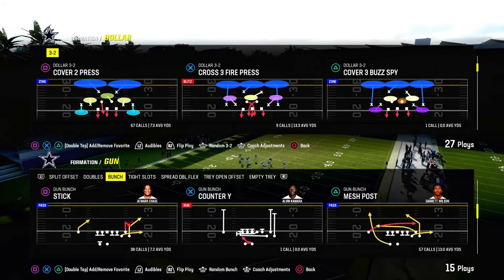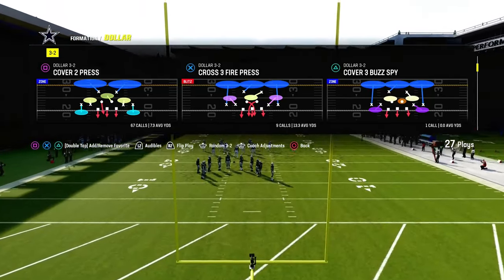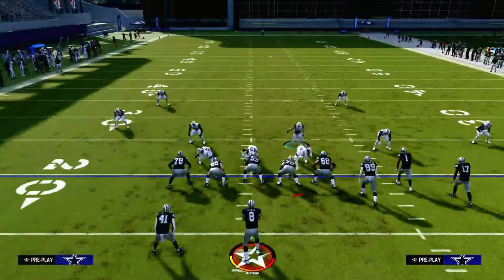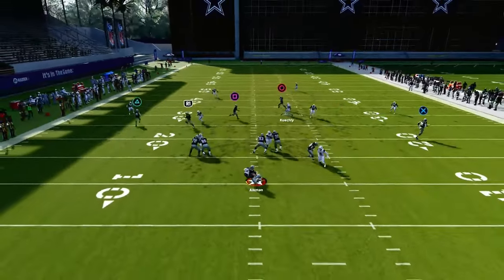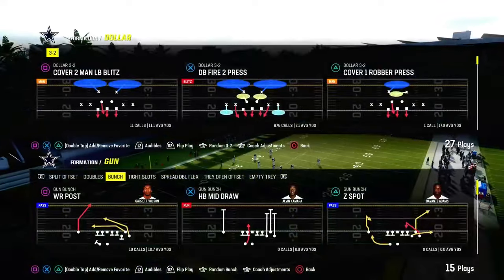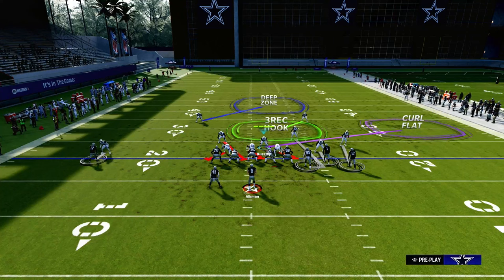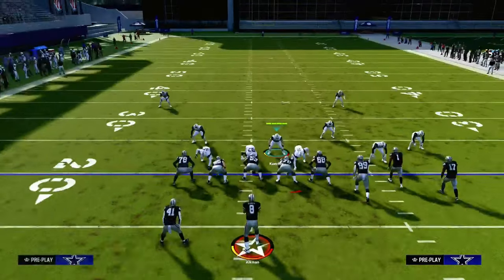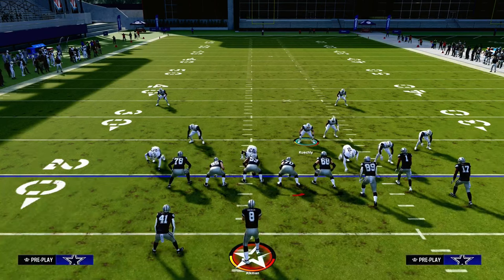The Most Effective Blitz In Madden 24